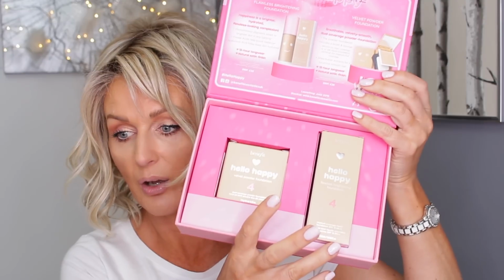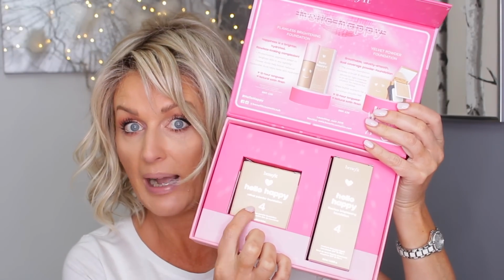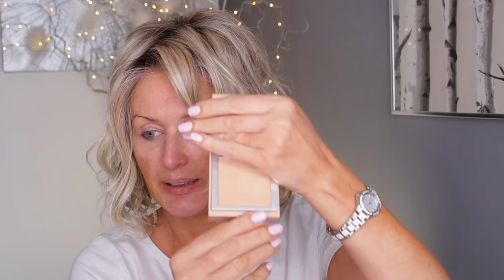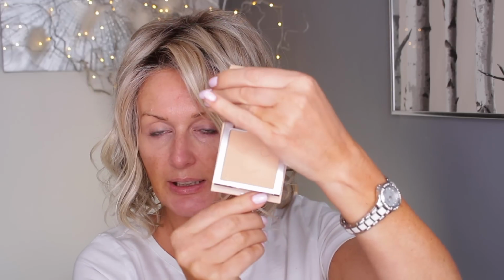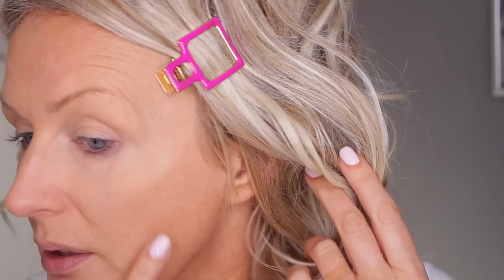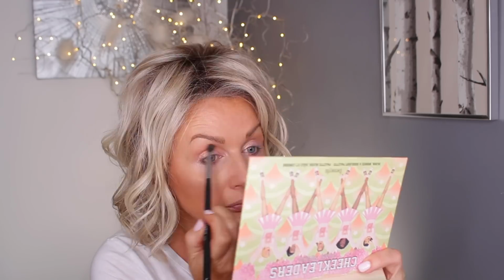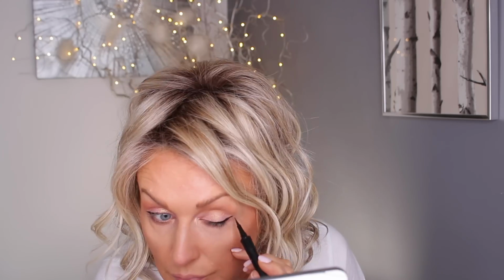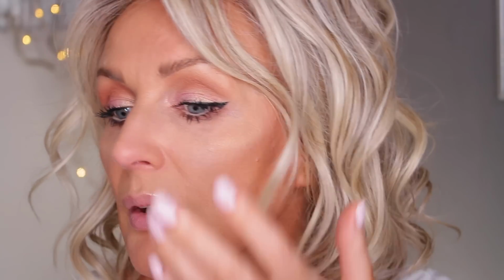NEW! BENEFIT HELLO HAPPY VELVET POWDER FOUNDATION | ON MATURE SKIN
Demo &review of the NEW Benefit hello happy velvet powder foundation on mature skin. This video turned out to be a full face (almost) of Benefit makeup. I was meant to post a review of the Laura Geller Balance & Brighten powder foundation today but I really wanted to review the Benefit one first as it is quite new. Laura Geller is coming next Friday.

Benefit Hello Happy Velvet Powder Foundation (NO 4)

Rimmel Oh My Gloss-Purr Glossy Cat

Wig I am wearing- Raquel Welch Editor's Pick in Shaded Biscuit

Nails-Semilac hybrid gel "Pink Marshmallow"

SUITE 637
24-28 ST LEONARDS ROAD
WINDSOR
BERKSHIRE
SL4 3BB
ENGLAND